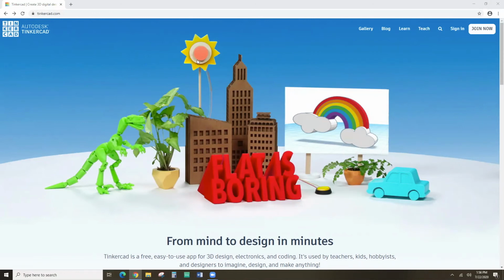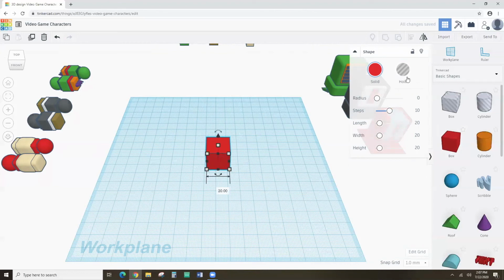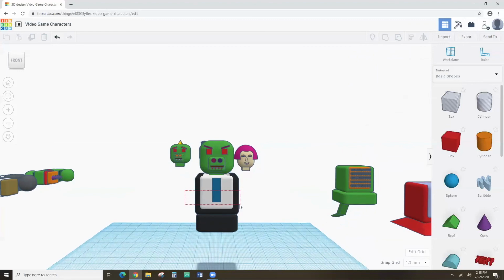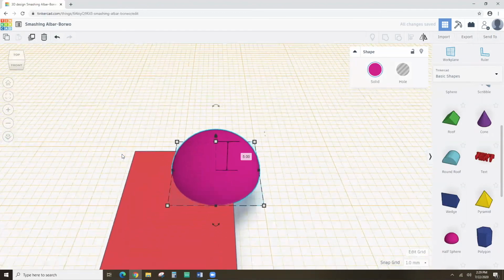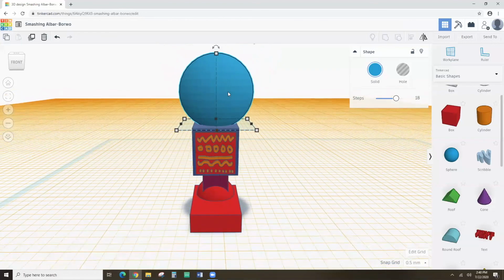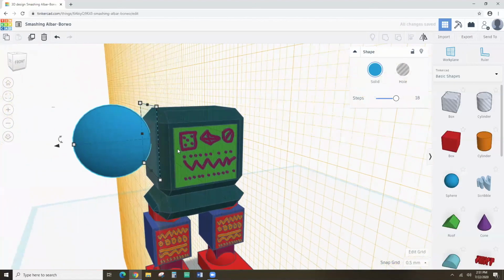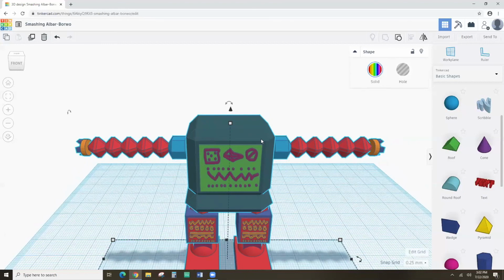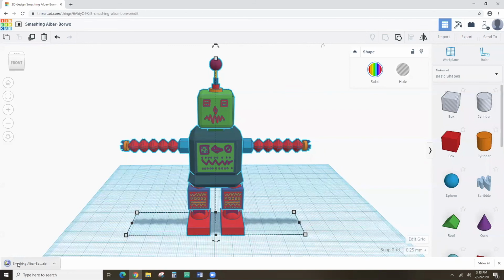Create the Ultimate Video Game Character with Tinkercad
Learn how to setup Tinkercad, navigate the workplane and create a cool video game character that you can send to the Mandel Public Library to be included in game that Technology Librarian Stephen Barlow is developing through Unity.

Once you are signed up, you can use the following link to develop a character with the template I created:

Or you can create your own!